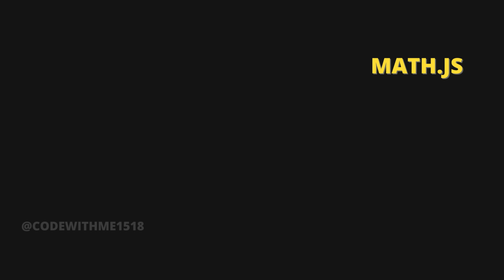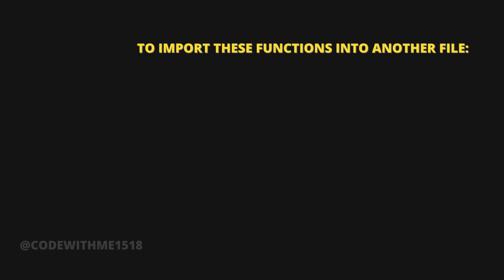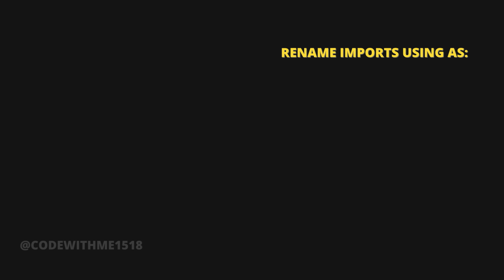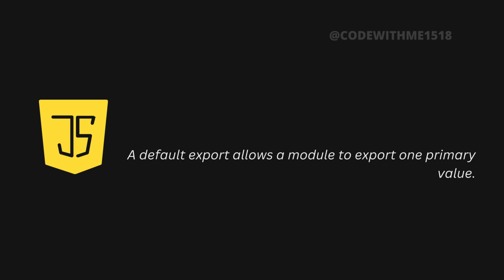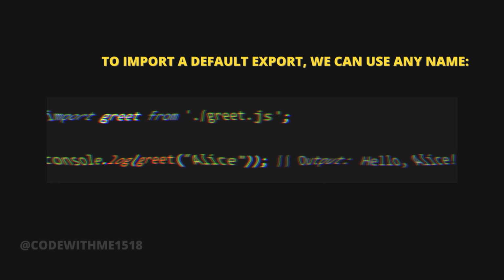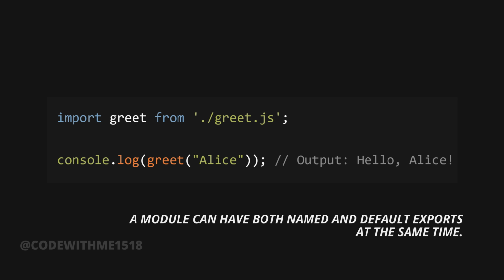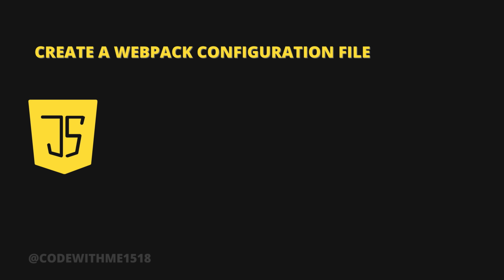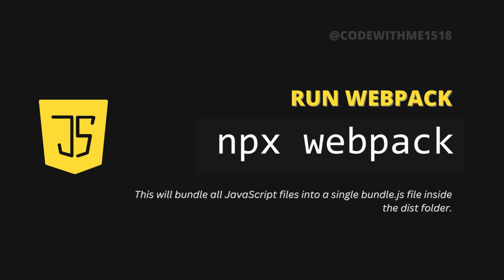JavaScript Modules & Webpack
JavaScript modules help you write clean, maintainable, and scalable code by organizing your scripts into reusable files. But how do they work? 🤔 In this video, we'll cover:

What JavaScript Modules Are
Named & Default Exports and Imports
How to Use Webpack for Module Bundling
Step-by-Step Webpack Setup

By the end, you’ll know how to write modular code and optimize it using Webpack for modern web development!

Follow for more programming tutorials!